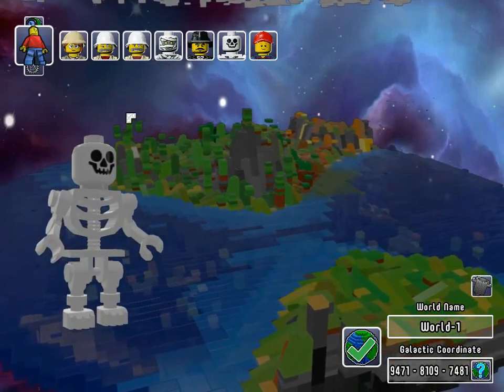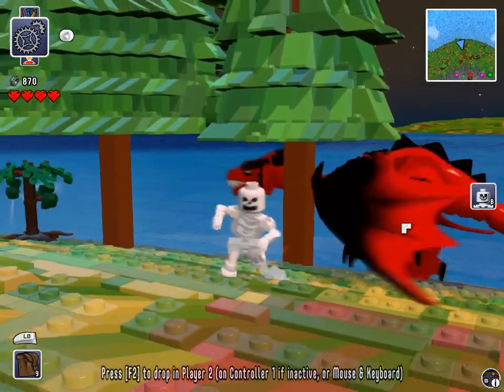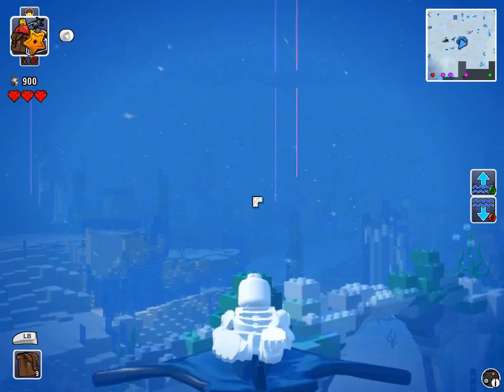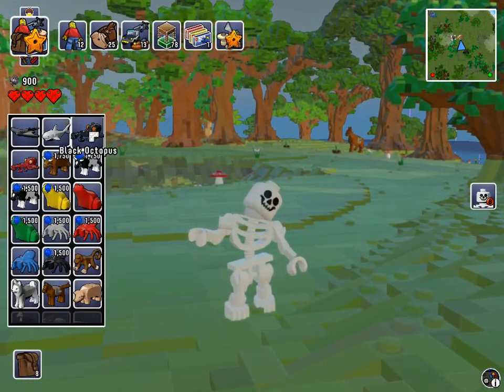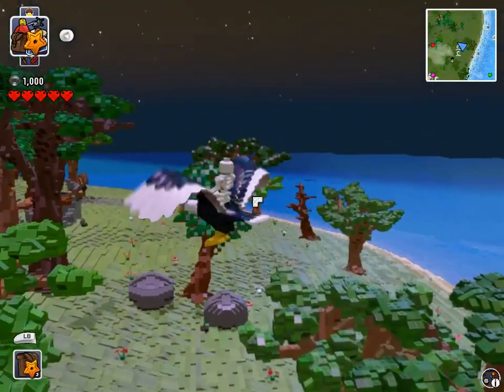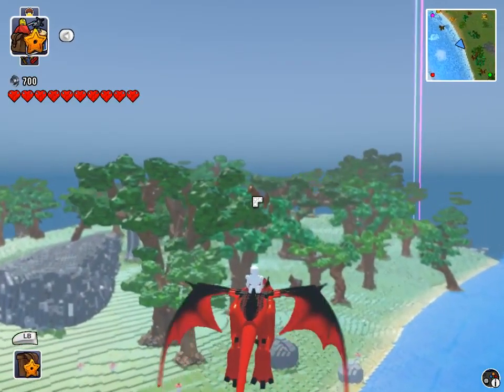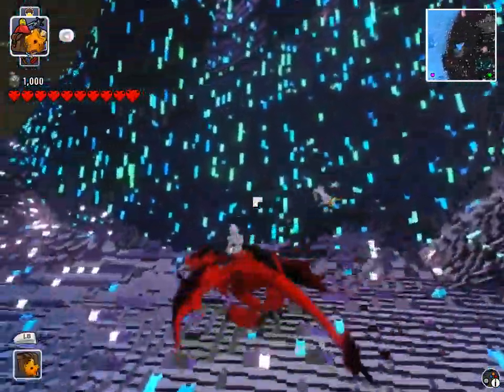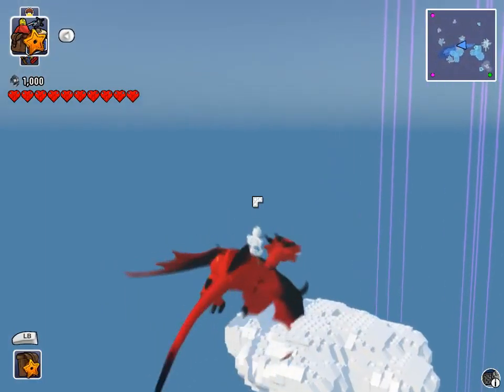Time for adventures BABY! Lego Worlds #1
Me and my beautiful dragon are going on an adventure of a life time!

Thanks! Bye ^^